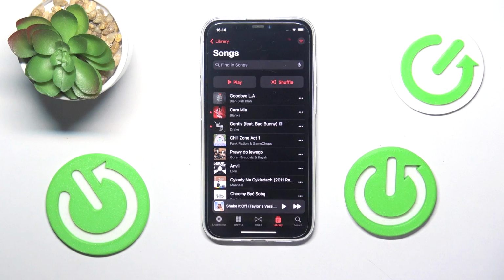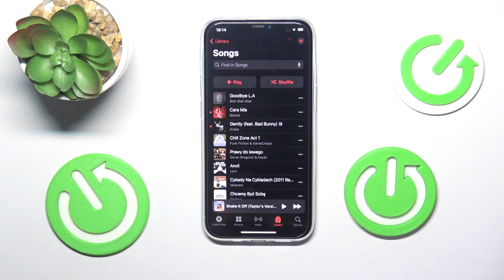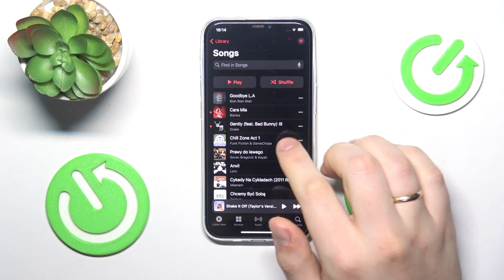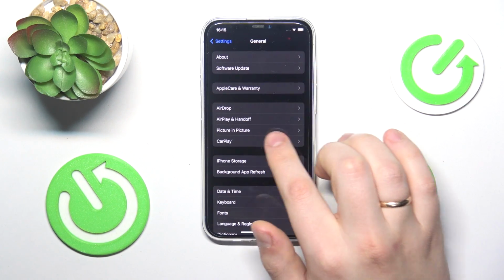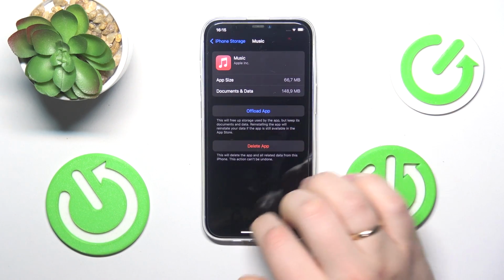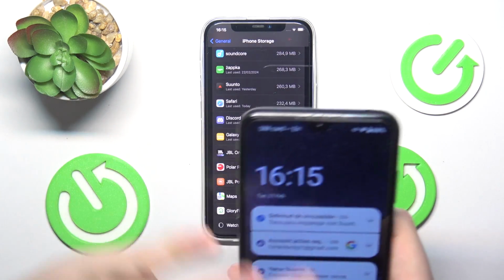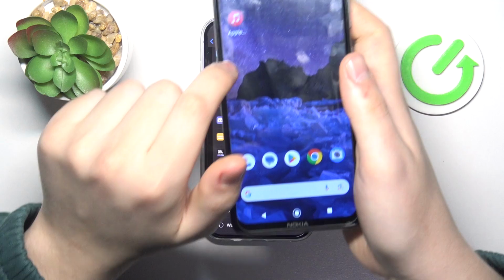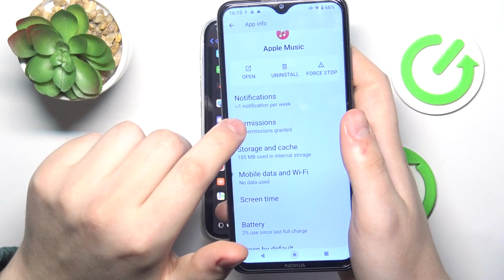Remove Apple Music: Deleting Your Apple Music Subscription!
End your Apple Music subscription and manage your subscription preferences effortlessly to stop any further charges. Follow these steps to cancel your Apple Music subscription, ensuring you won't be billed for the service anymore.

How to Delete Apple Music Subscription?
What's the Simplest Method to Cancel Apple Music and Stop Subscription Charges?
How Do I Ensure I Won't Be Billed for Apple Music Anymore by Deleting the Subscription?

Take control of your subscriptions and manage your Apple Music preferences with ease!